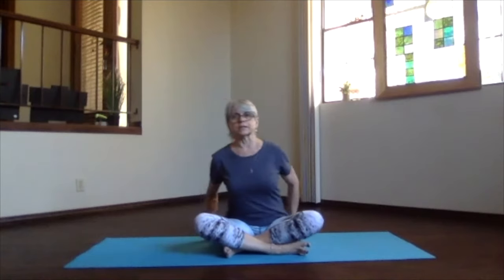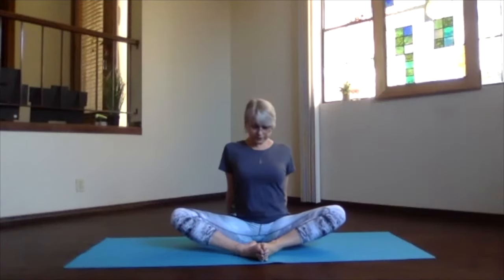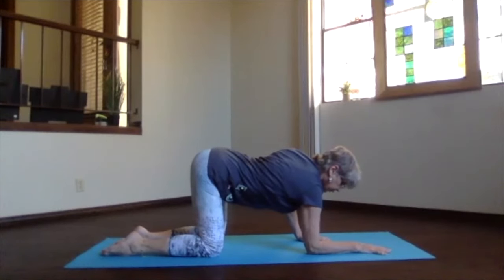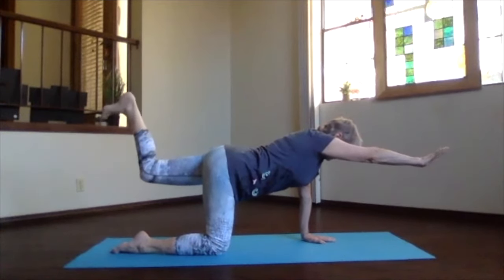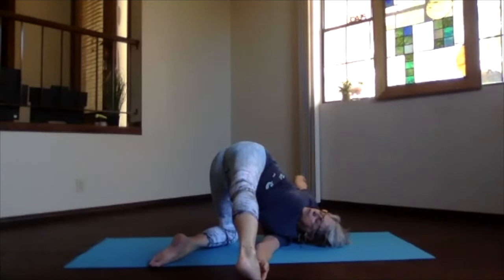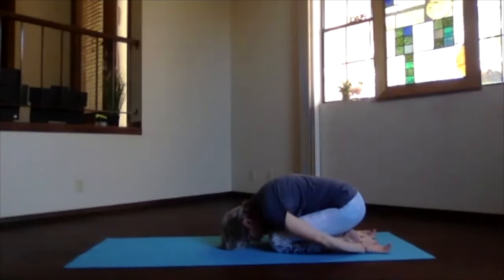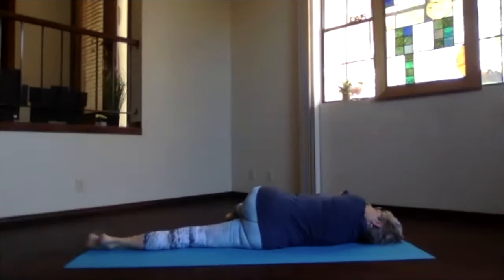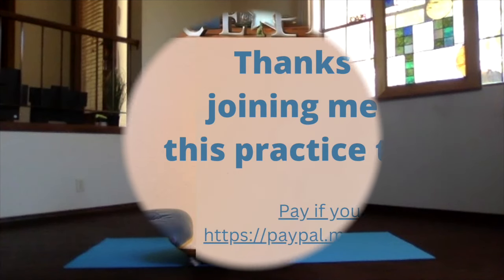Cats & Tiger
This session includes several practices from Table starting position on the hands and knees. Remember, if your wrists are tight or easily tired, you can always pick up one hand to circle the wrist or fold your mat and put the helot your palm on the fold to lessen the angle of your wrist; if neither of those are enough relief, you can put your thumbs inside your palm and gently wrap your fingers around your thumbs, placing the ring-part of your fingers on the floor to completely straighten the wrist joint. Always only do the practices that are appropriate for your body.